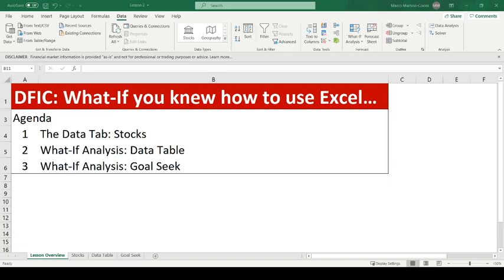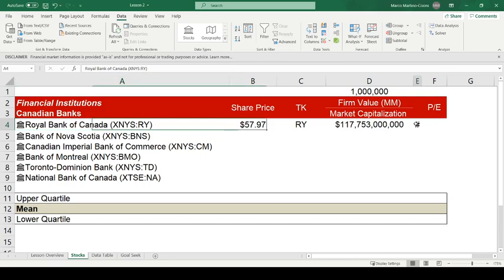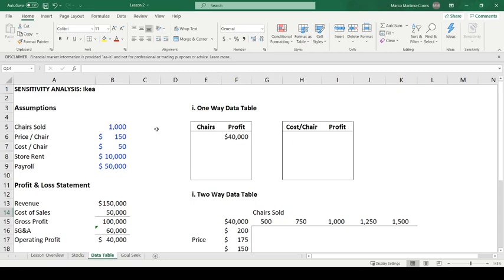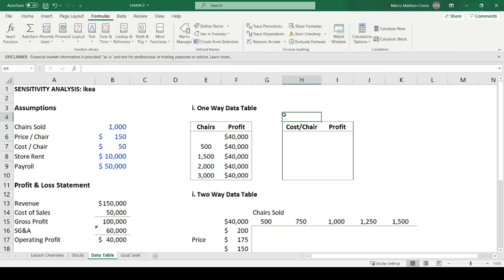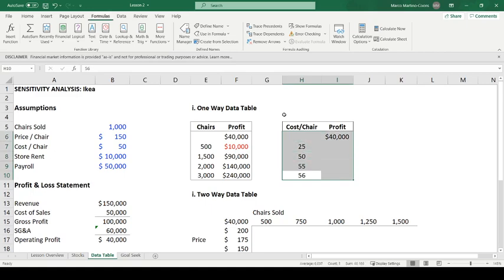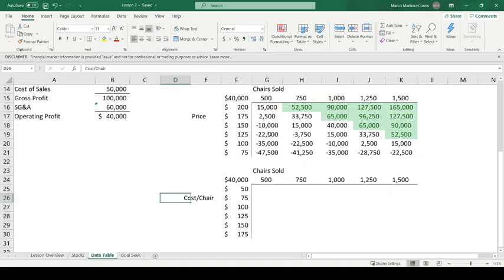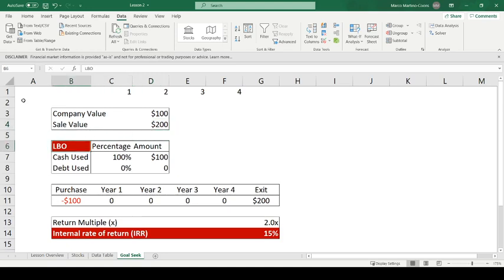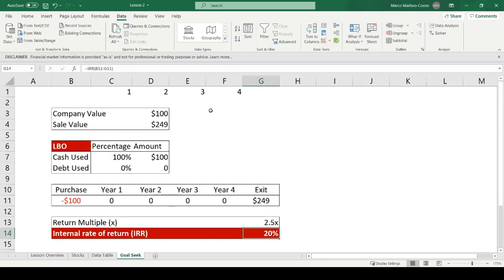Learn with DFIC: What-If you knew how to use Excel...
In our second lesson with Learn with DFIC, we will walk you through the What-If function on Excel and show you how to use Goal Seek and Data Tables.  Learn these to be efficient in your internship and ensure you are working smarter, not harder!